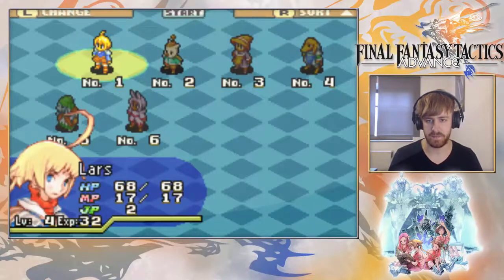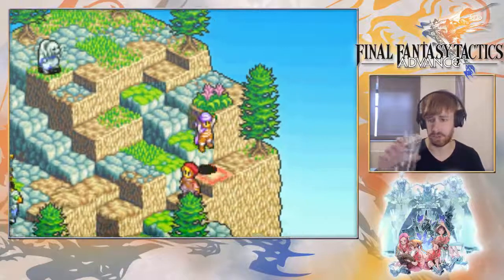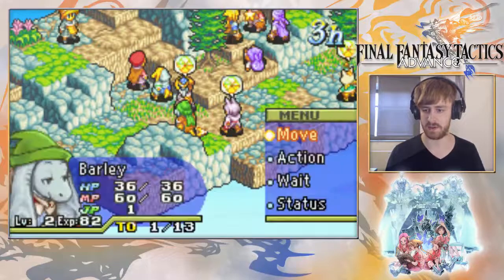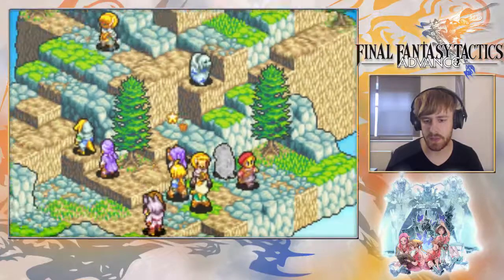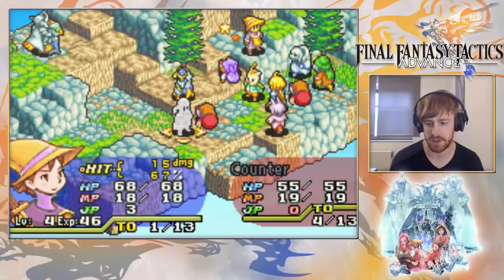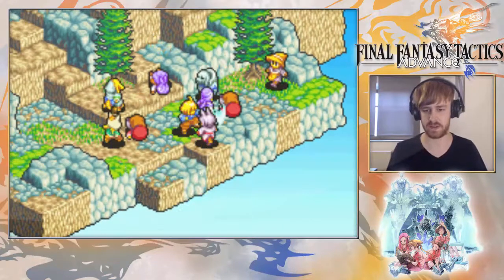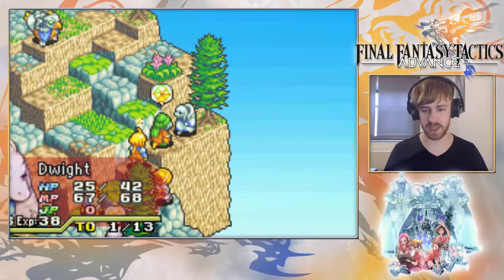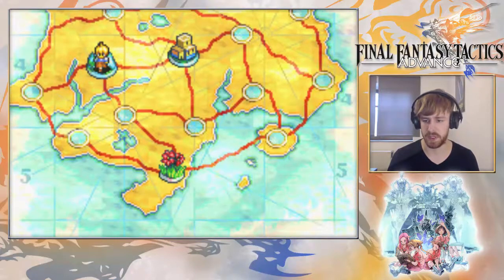Final Fantasy Tactics Advance #4 - "Going for dat Barley booty"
With new gear and new skills we try our luck with the second main mission! Can the PincerBrs pull though?